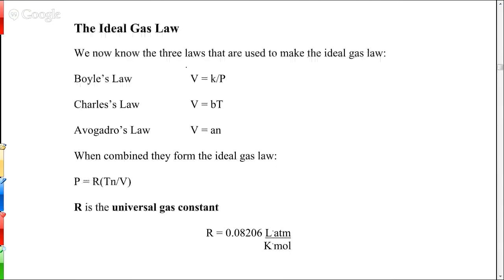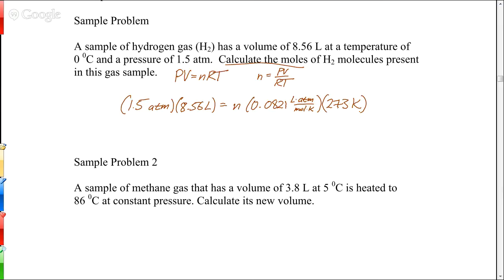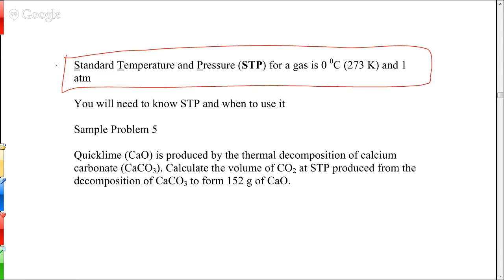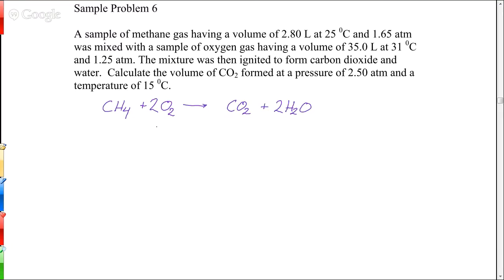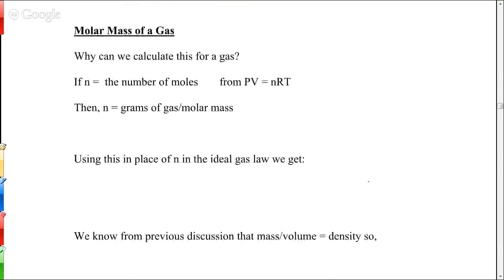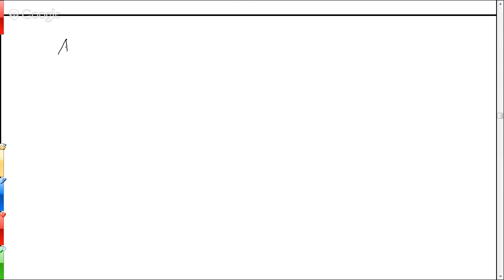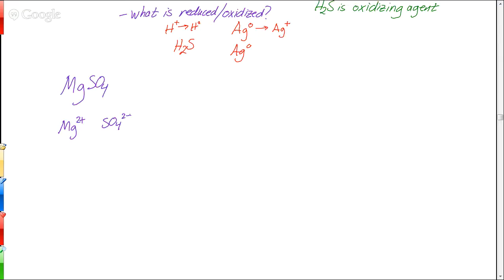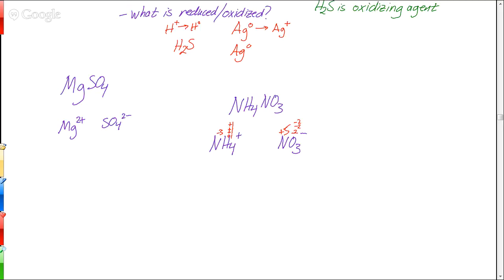CHM 121 - Gases continued